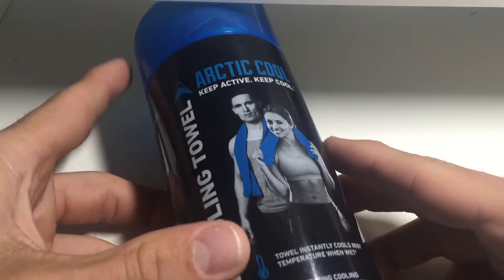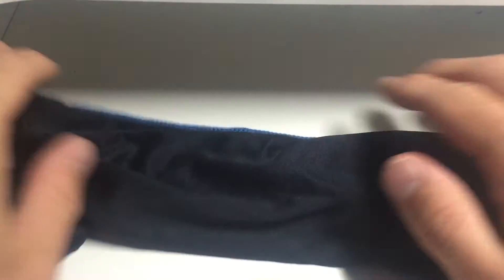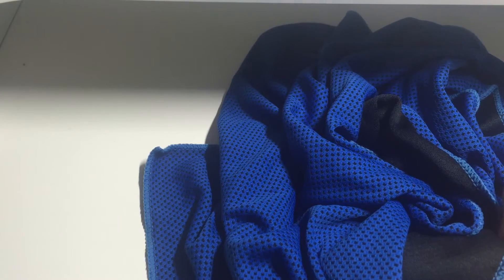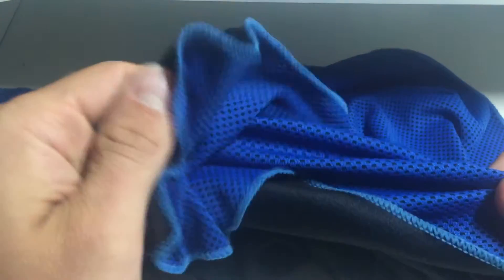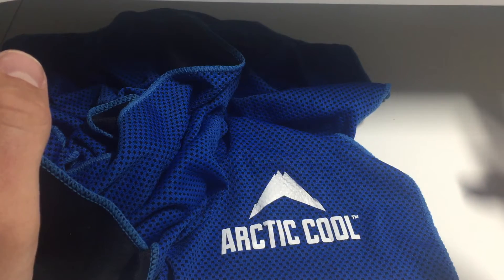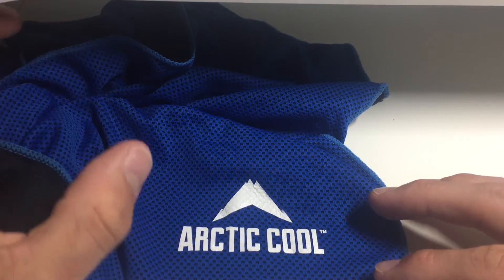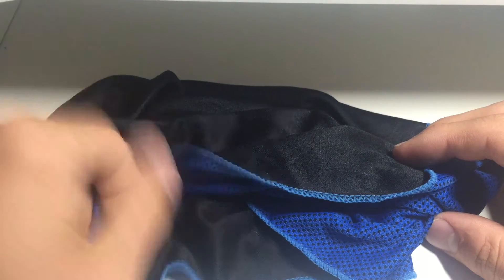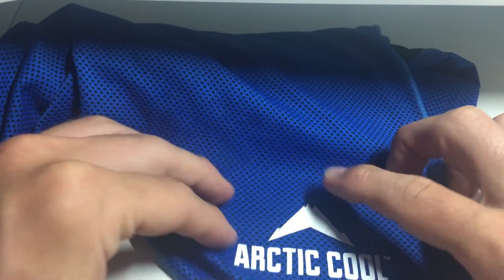Arctic Cool Towel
Review of the cool towel made by Arctic cool.